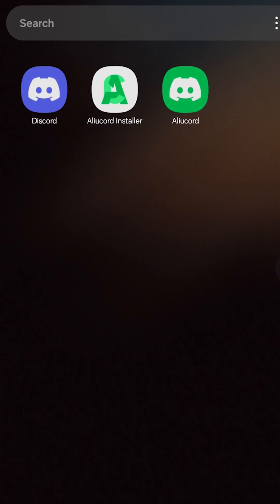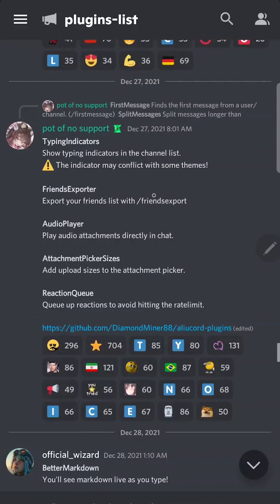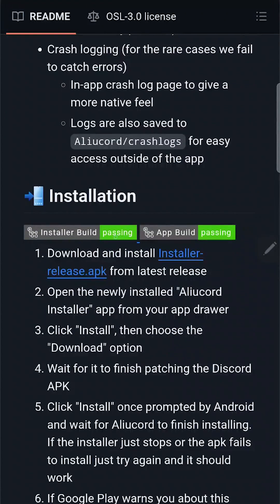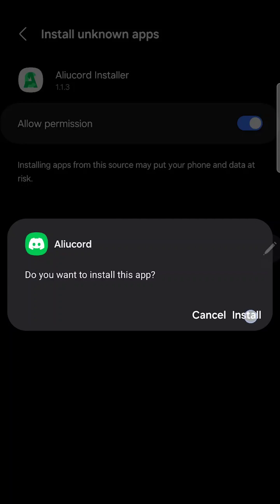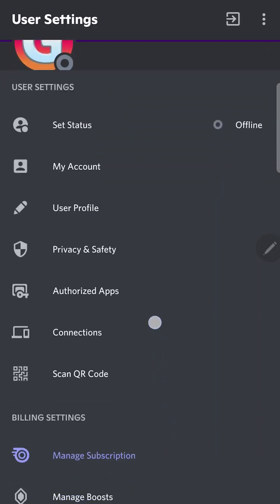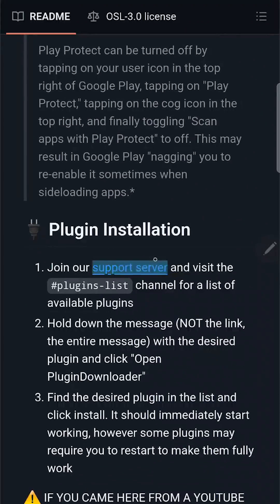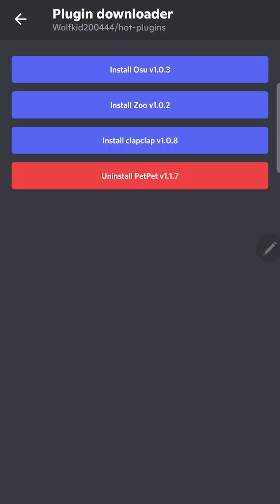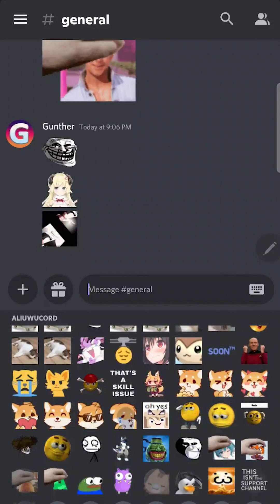[PATCHED] Aliucord Discord | BetterDiscord and Vencord on Android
Aliucord is not free anymore!

In this video I show you how to install and use Aliucord, the mobile Discord client mod like Vencord or BetterDiscord.